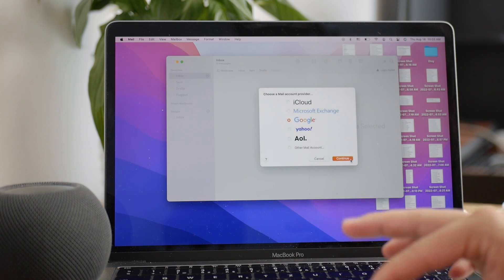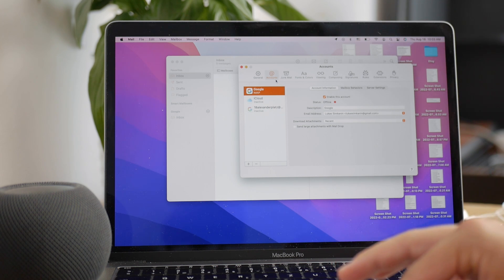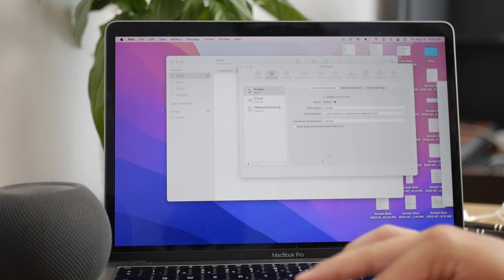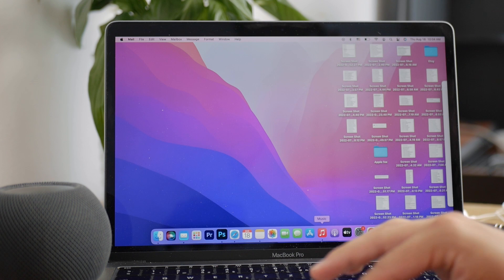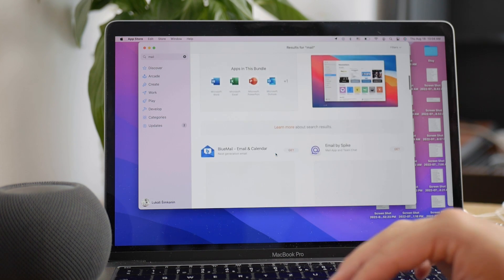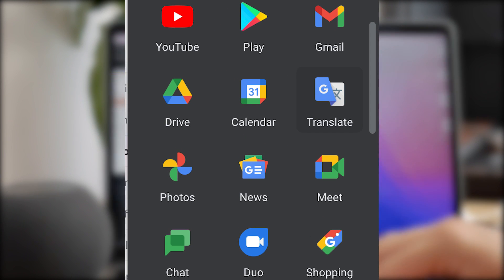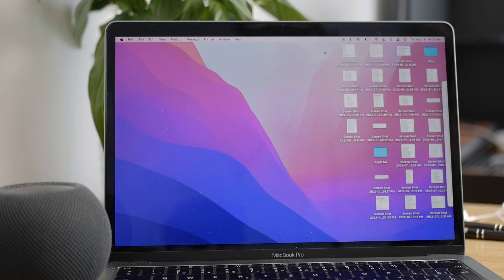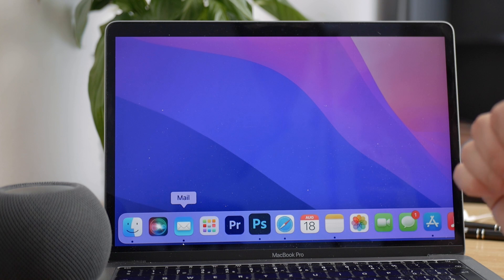How to Add Another Email on Mail Mac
If you've ever wanted to use multiple email accounts on your Mac, then this video is right for you. In this one, I'll be showing you how you can add more than one email account on your Mac mail app. Also,  I'll show you my favorite way of managing emails on my Macbook, I also have more than one email address so that's why I needed a way to use them productively.